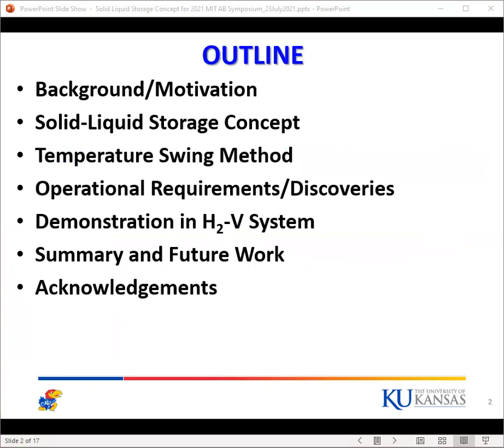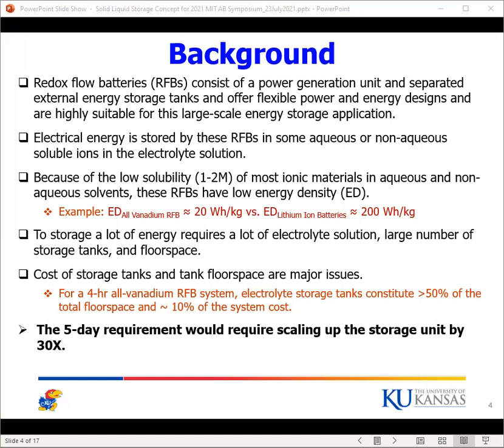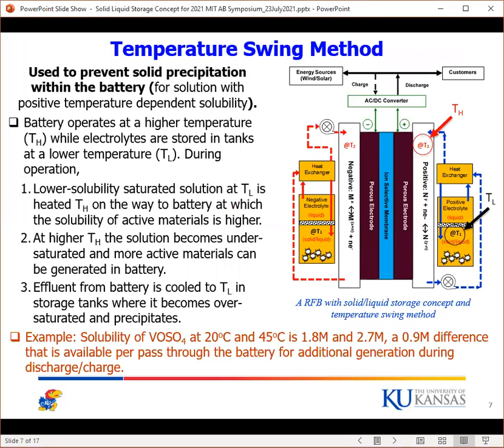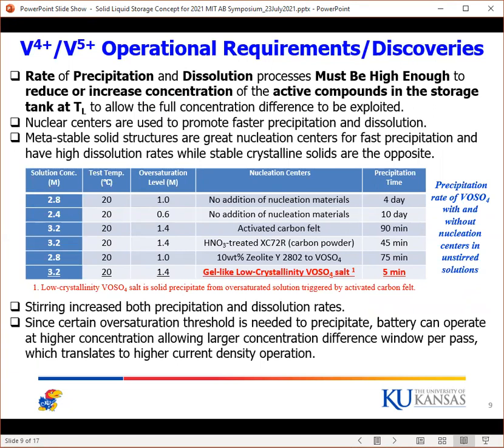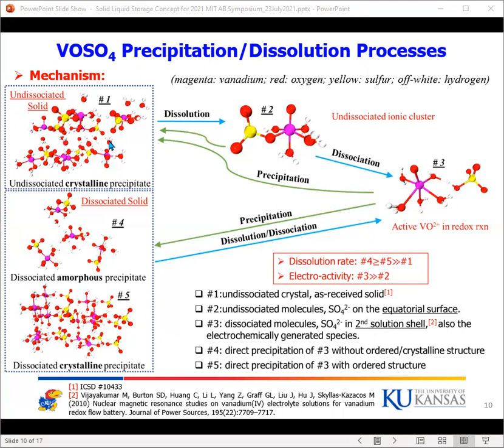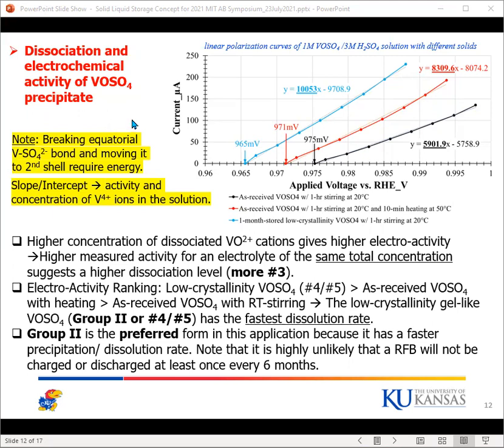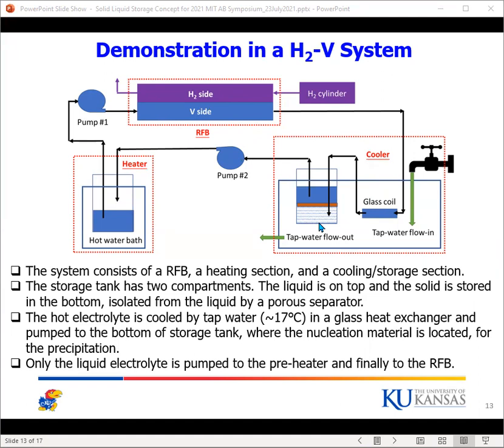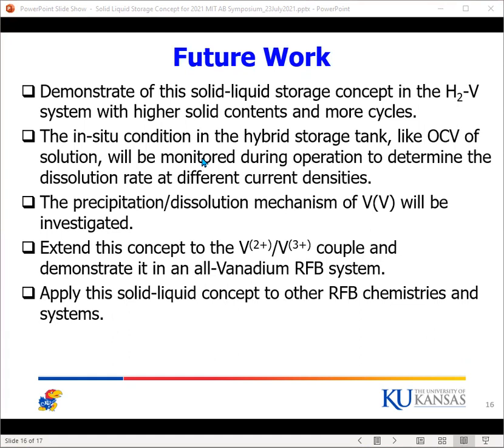MITAB21 ID 23 Trung Nguyen and Yuanchao Li A Novel High Energy Density Storage and Operation Concept